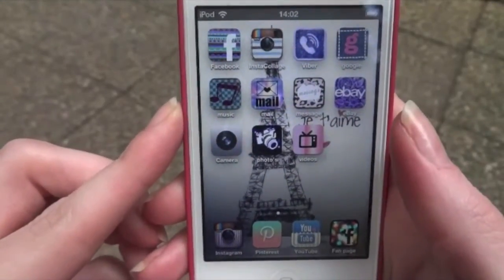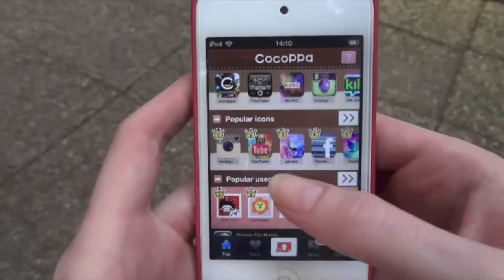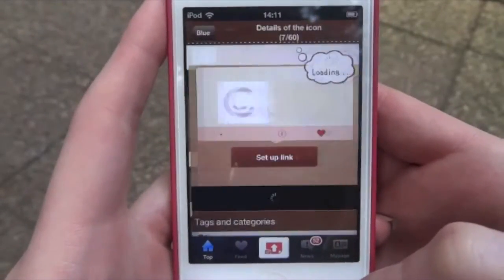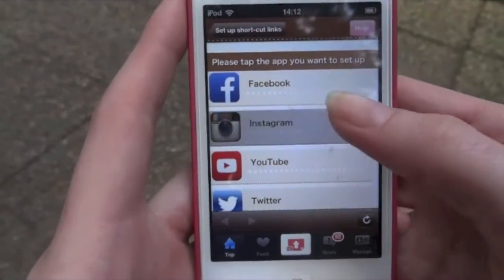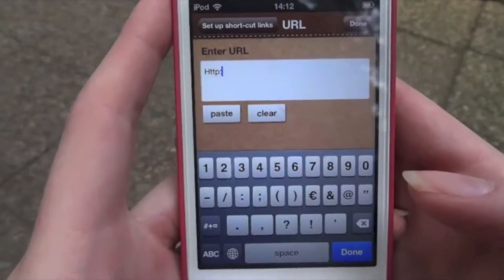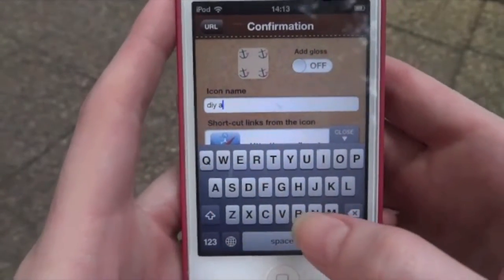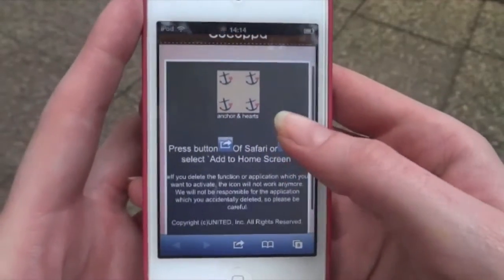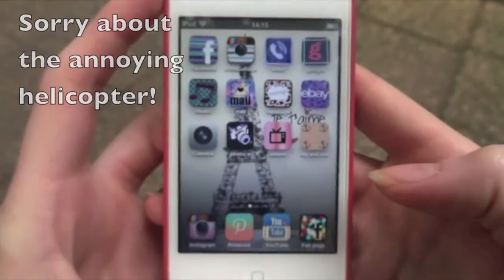How to use the CocoPPA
Having trouble using the popular CocoPPA App.  No problem anymore, watch this video to find out how.
(I have just noticed that they have updated the app but the principal is still the same)